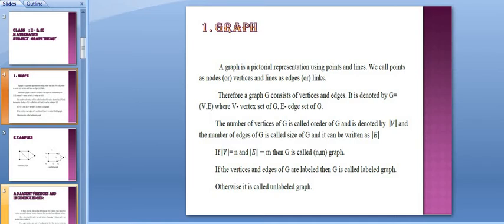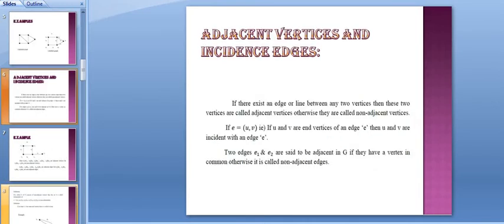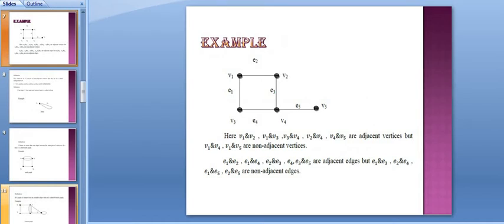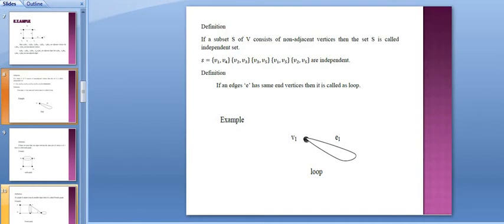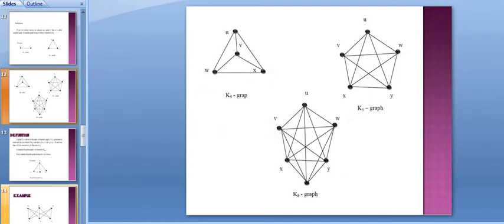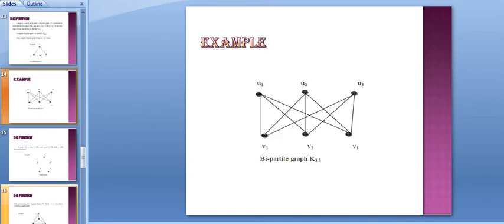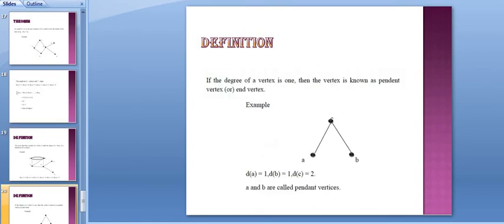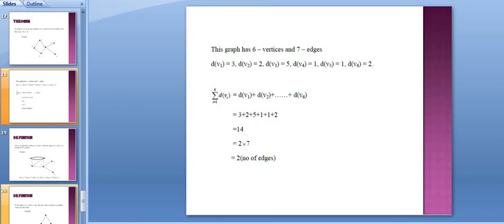SJCTNC MT408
GRAPH THEORY:PART-1